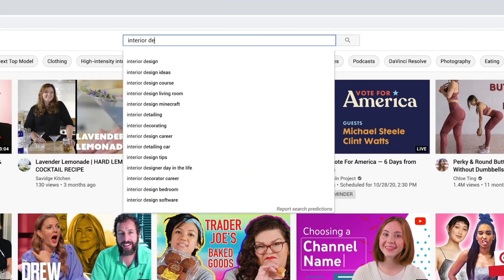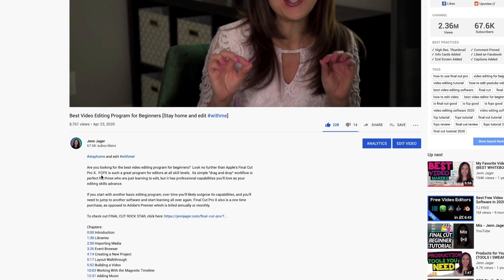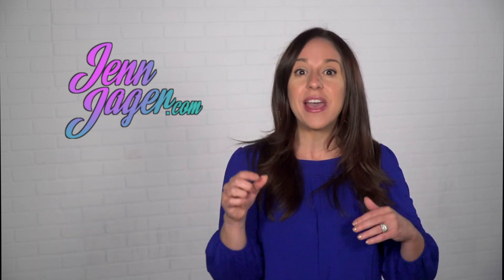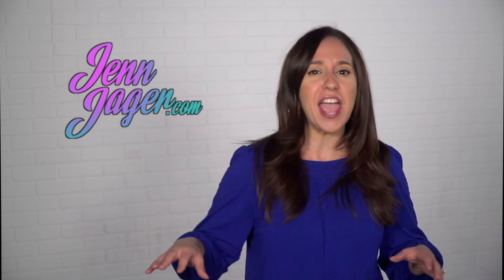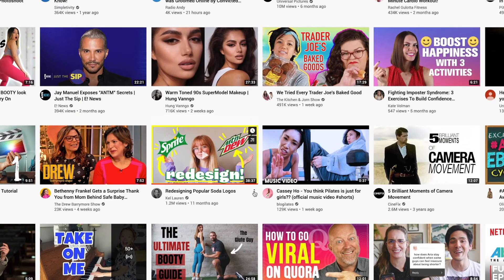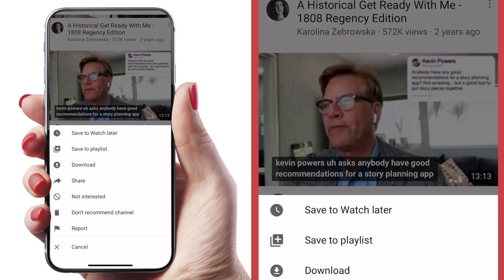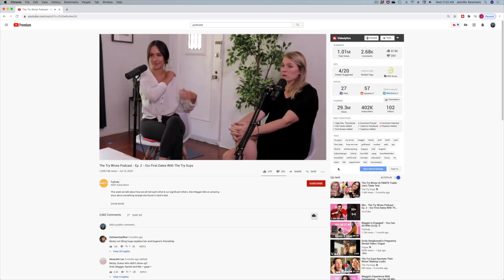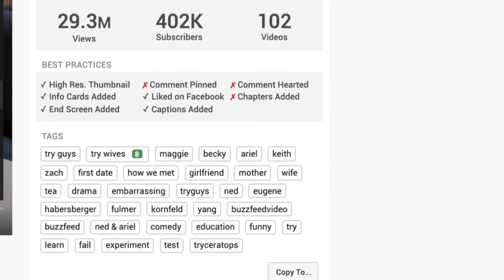YouTube Viewing Hacks | Get the Most out of YouTube!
Do you know how to filter search results on YouTube?  What about how to get YouTube to stop recommending certain videos or channels?  Today I'm breaking down all the YouTube functions you should know.

00:00 Introduction
00:30 How to Filter Search Results on YouTube
00:57 How to use timestamps (chapters) on YouTube
02:01 Adding Videos to Queue
02:19 How to save videos for later
02:32 How to add other people's videos to a playlist on your own channel
02:43 How to get YouTube to stop recommending content
03:03 How to change the playback quality
03:48 How to change the playback speed